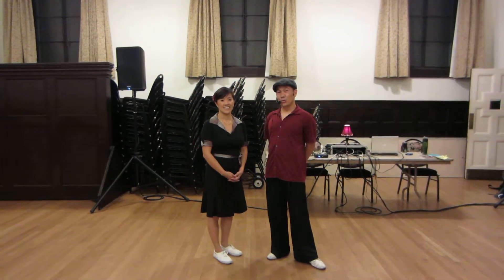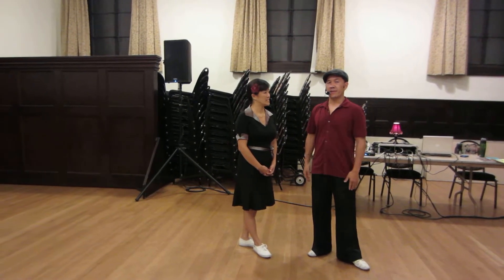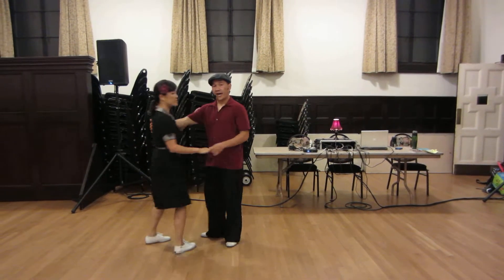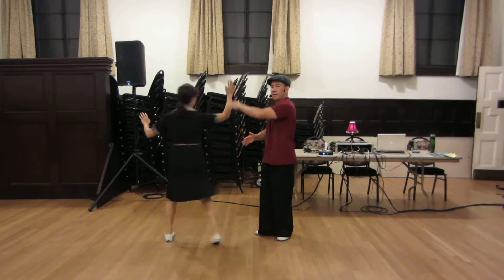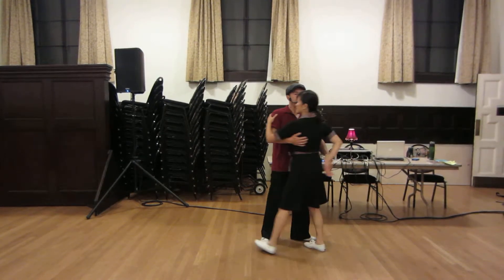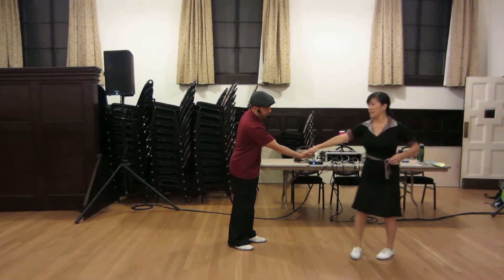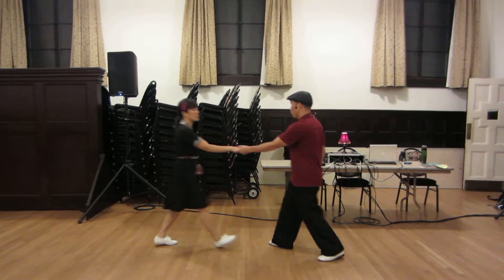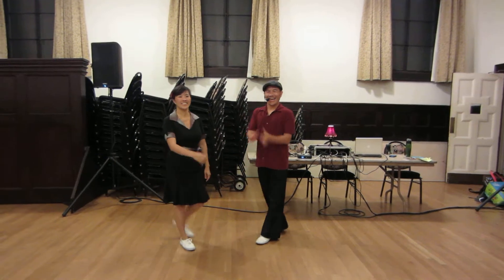Beginning/Intermediate Lindy Hop Review June 13 2013 Lindy Academy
Tightening up technique on the free spin, outside turn, and basic... to set up our Texas Tommy